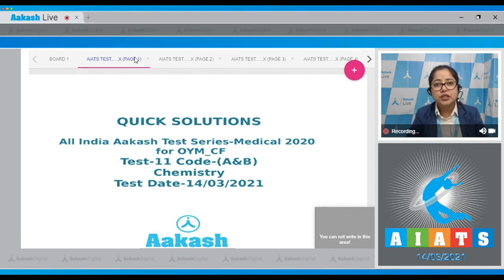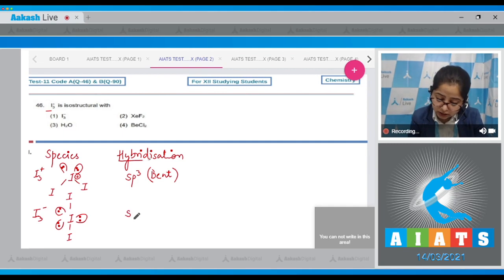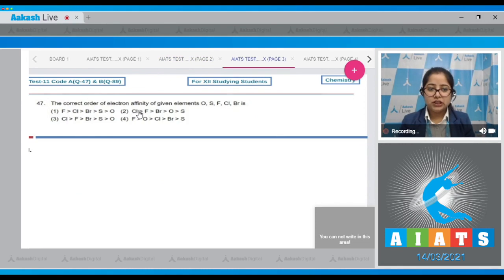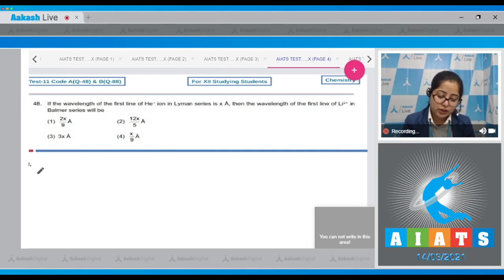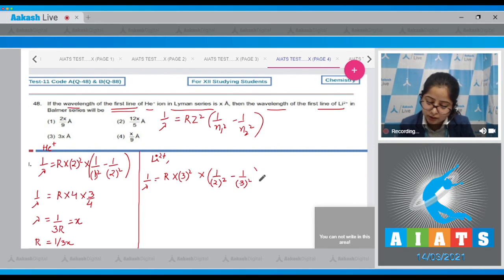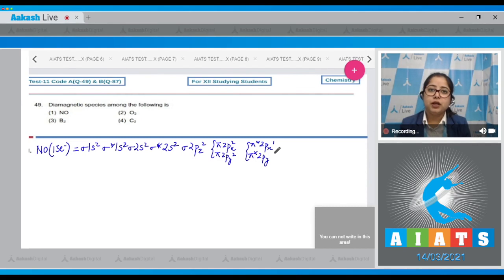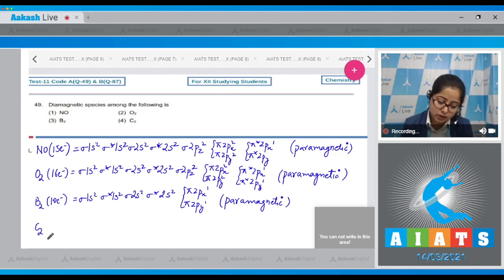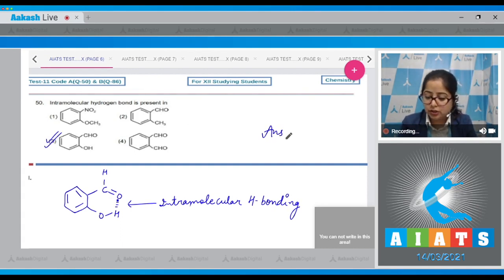AIATS TEST 11 Code A B For XII Studying Students CHEMISTRY MEDICAL 2020 Q 46 to 50